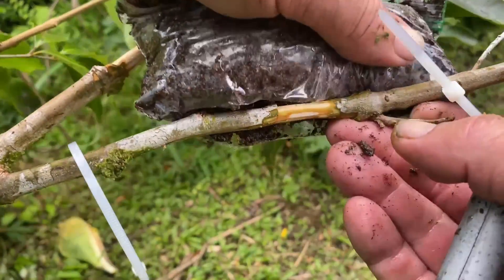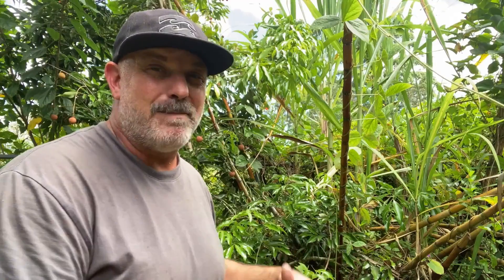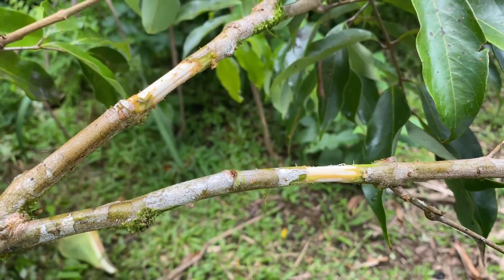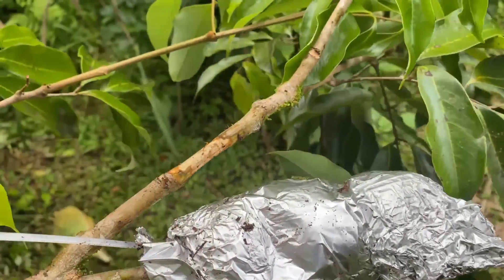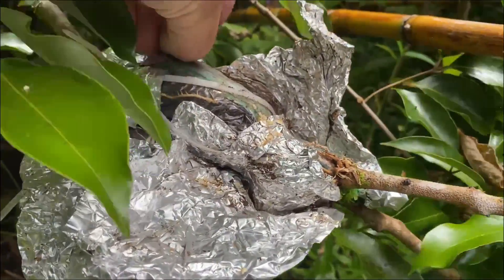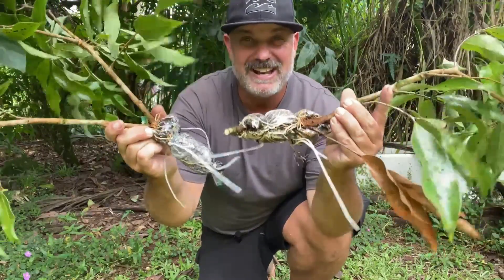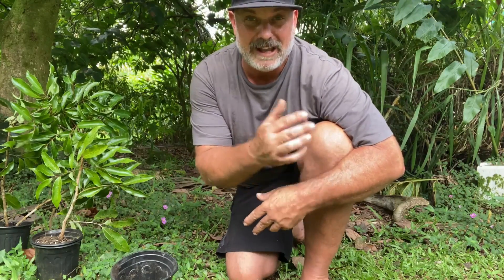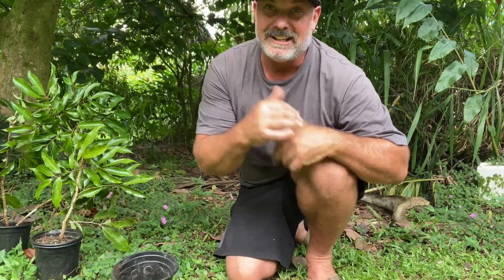Simple Hack to Clone Fruit Trees REALLY QUICKLY!!!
In this video, we not only show off how to airlayer a tropical Lychee Tree, but we demonstrate how to do it using a super fast technique that utilizes ziplock bags.

Are you interested in Cloning 100's of trees, with the potential to make $1000's of dollars?  You need to watch this video.